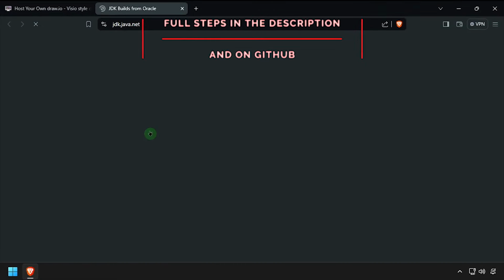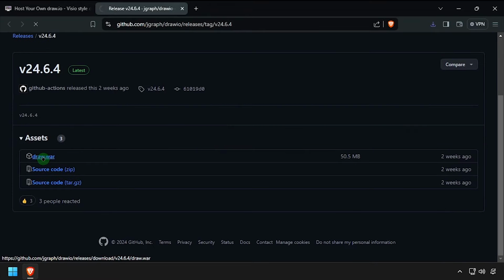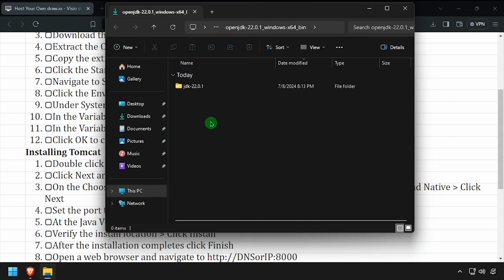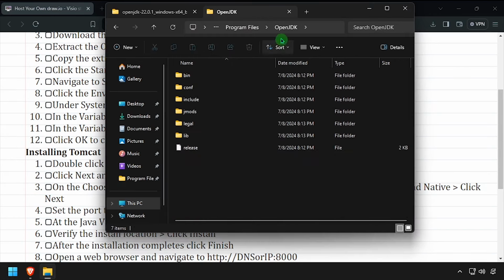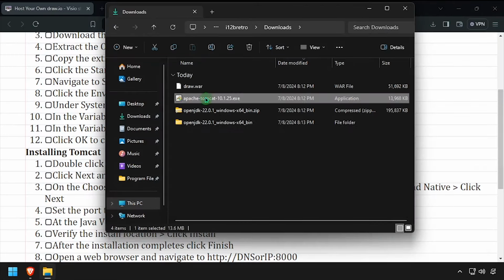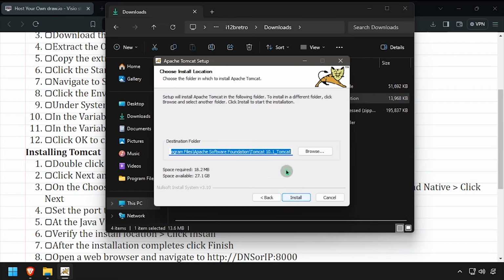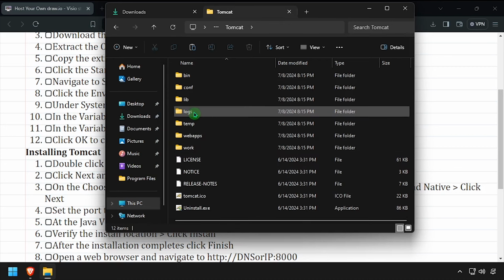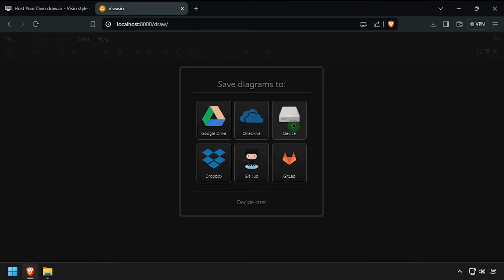Host Your Own draw.io - Visio Style Diagram Maker - On Windows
What is Draw.io?
draw.io is a configurable diagramming/whiteboarding visualization application.

Downloads and Pre-requisites
03.
   04. Extract the OpenJDK .zip archive
   05. Copy the extracted OpenJDK files to C:\Program Files\OpenJDK
   06. Click the Start button and search Control Panel
   07. Navigate to System ≫ Advanced System Settings
   08. Click the Environment Variables button
   09. Under System Variables, click New
   10. In the Variable Name field enter JAVA_HOME
   11. In the Variable Value field enter the full path to C:\Program Files\OpenJDK
   12. Click OK to close all the open dialog windows

Installing Tomcat
   01. Double click the Apache Tomcat installer executable
   02. Click Next and then I Agree
   03. On the Choose Components screen, uncheck everything except Core, Service Startup and Native ≫ Click Next
   04. Set the port to 8000 and Service Name ≫ Click Next
   05. At the Java Virtual Machine screen, input C:\Program Files\OpenJDK ≫ Click Next
   06. Verify the install location ≫ Click Install
   07. After the installation completes click Finish
08.
   09. An Apache Tomcat splash screen should display with the version of Tomcat that is currently running

Installing draw.io
   01. Copy the draw.war file downloaded earlier to the Apache Tomcat/webapps directory
   02. Within a few moments Apache Tomcat should see the .war file and extract it to a /draw sub-directory
      a. If this doesn't occur automatically, try right clicking the Start button ≫ Run ≫ services.msc and restarting the Apache Tomcat service
04. Once the .war file has extracted itself to a directory, open a web browser and navigate

Optional Steps
   01. To remove the need to navigate to /draw, navigate to the Apache Tomcat/webapps directory in Explorer
   02. Delete the ROOT directory if it exists
   03. Rename the draw directory ROOT
04. to reach Draw.io